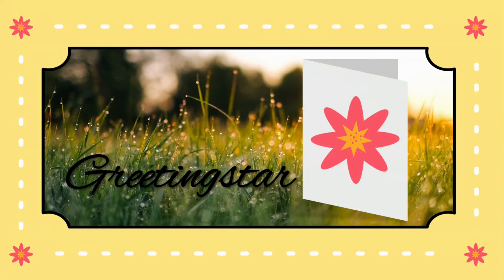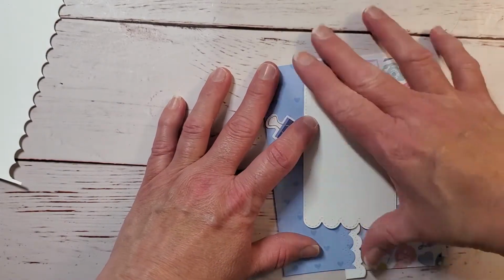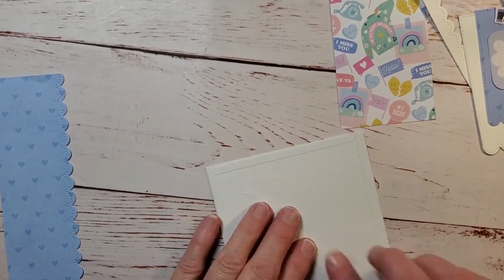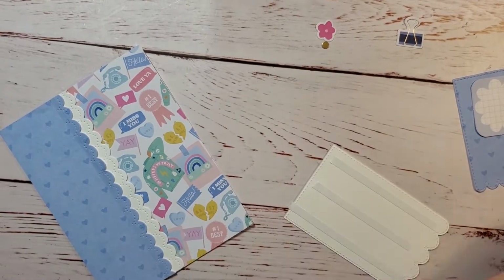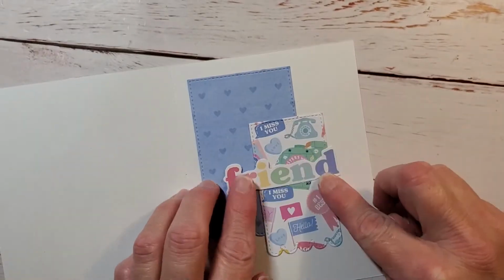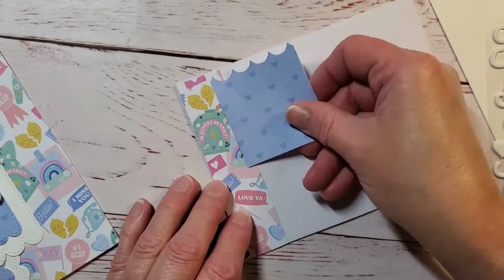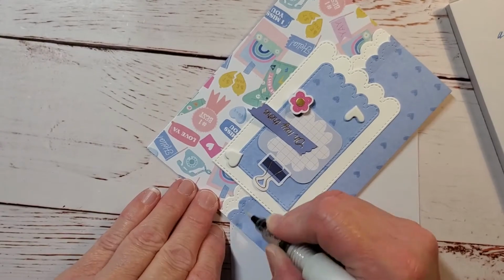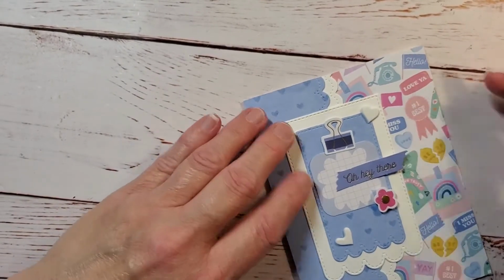Hello Card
I’m making a card today using supplies from the April 2021 monthly card kit from Spellbinders called “Sincerely Yours”.

Amazon ( I am an ebook author!)

Photo of grass by Jonas Weckschmied on Unsplash

(I receive a portion of the sale on any purchase you make using the Amazon and Share a Sale links below)

Spellbinders Card Kit of the Month April 2021 Sincerely Yours

Adhesive
Tombow Mono Liquid Adhesive

Avery Elle Dotted Borders Die (for snowbank)

Paper
4 x 6 Notepad paper

White Cardstock

Pens
Sakura Glaze Pen

Zig Wink of Stella Glitter Brush Pen

Zig Wink of Stella Glitter Markers

Tools

Small Heart Paper Punch: I have a very old one. Not available anymore. There are tons on amazon or online or at a craft store.

Corner Rounder: There are many on the market. The Xacto one I used in the video is unavailable.

Fiskars Sure Cut 9" Paper Trimmer

We R Memory Keepers Tool Set (includes precision tweezers and die pick (also called brad setter) as well as othter tools) If you buy just the two separately, it will cost you almost as much as this whole tool set

 OR you can buy just the tweezers:
EK Success Craft Tweezers (reverse)